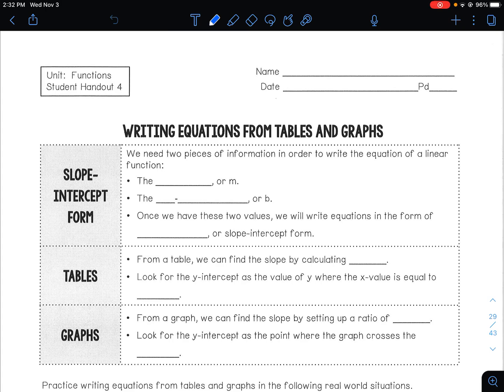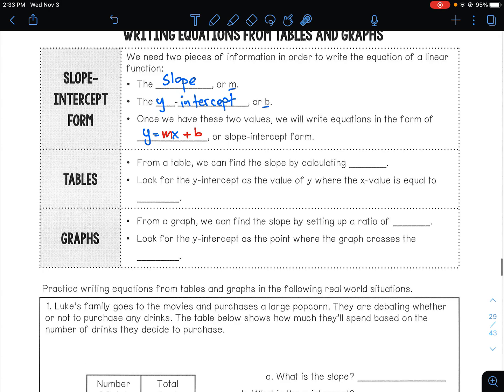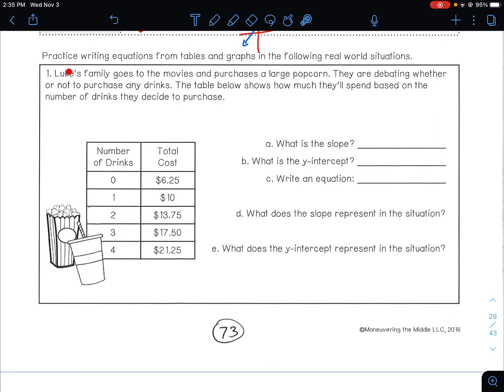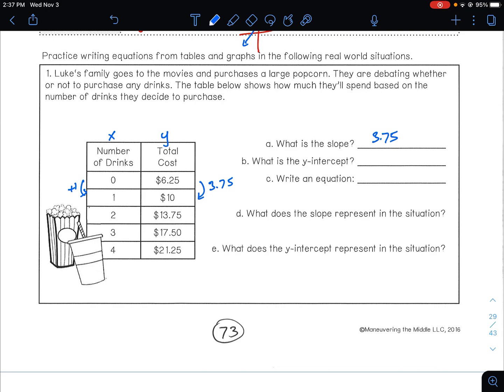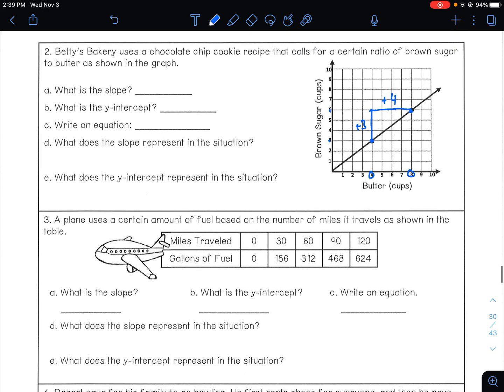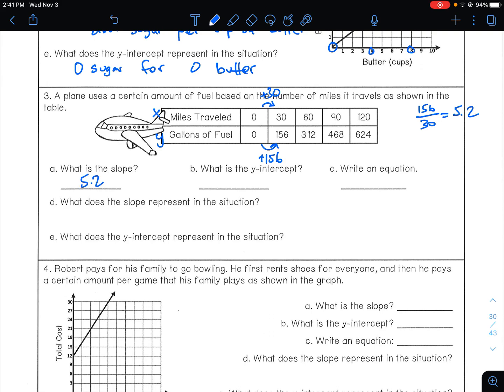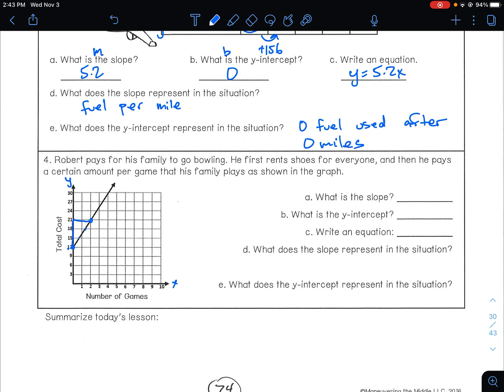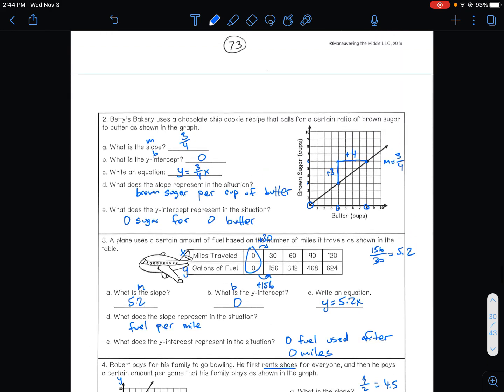M8 - 4.4 NOTES Writing Equations from Tables and Graphs